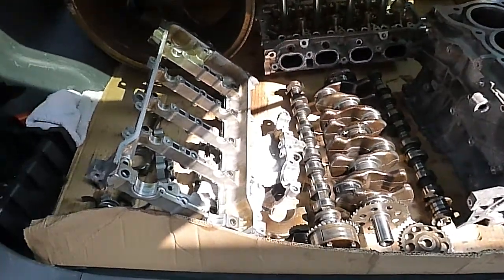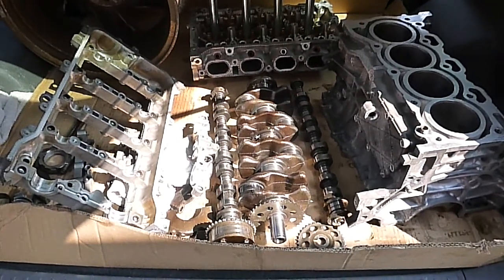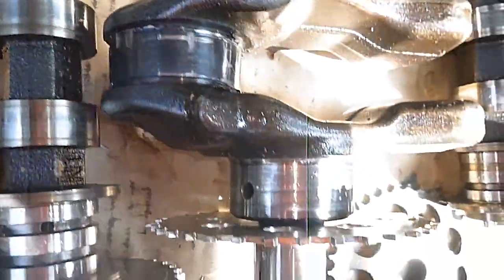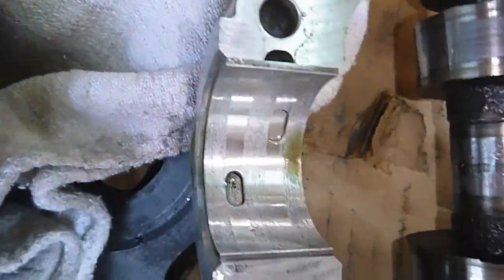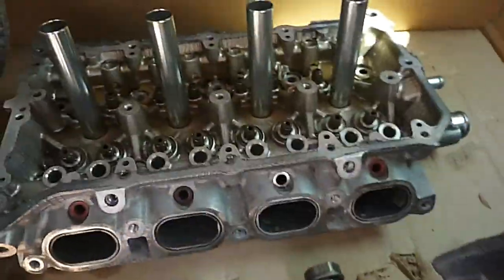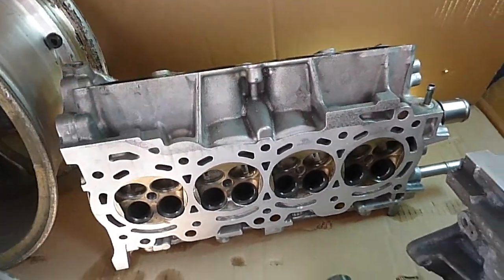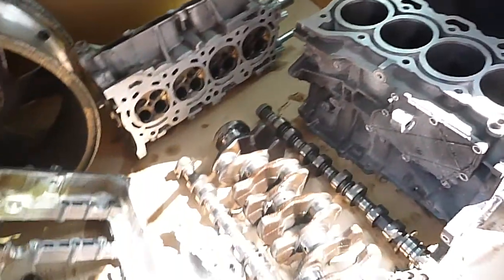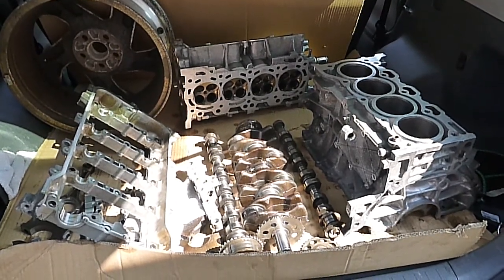2012 Prius Engine with a Catastrophic Bearing Failure - Fix That Prius!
I re-ringed this 2012 Toyota Prius v oil burner engine. I did not prime the oil pump and turned my fixable engine into a junk engine. It was no daisy and won't be missed. Onward and upward to a Gen 4 2016 Prius engine swap.